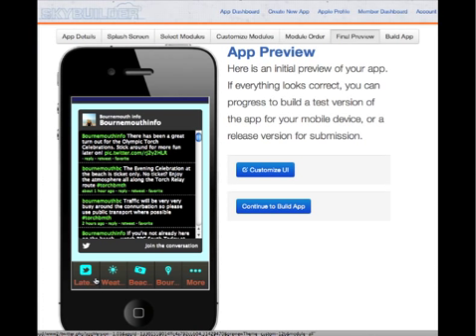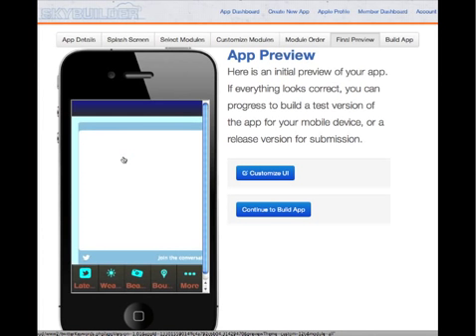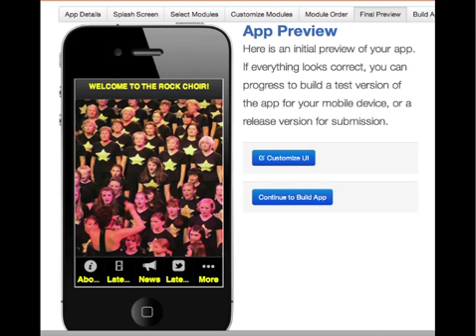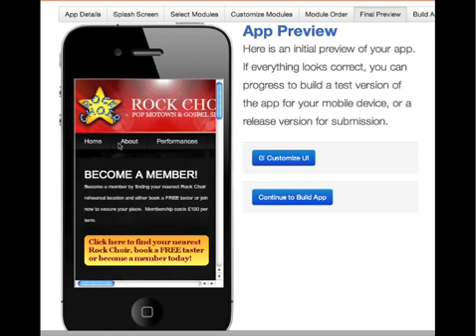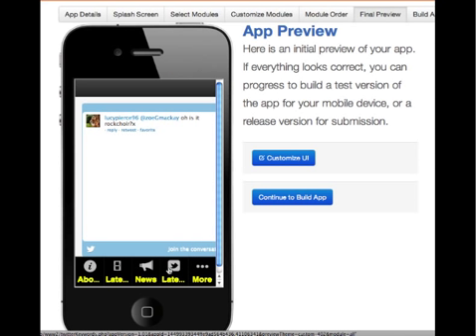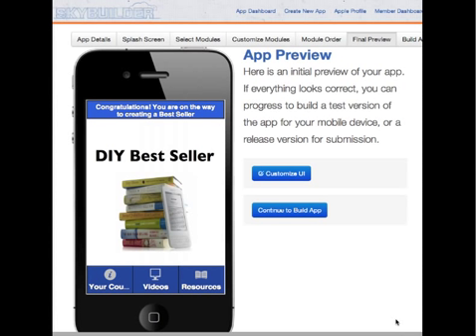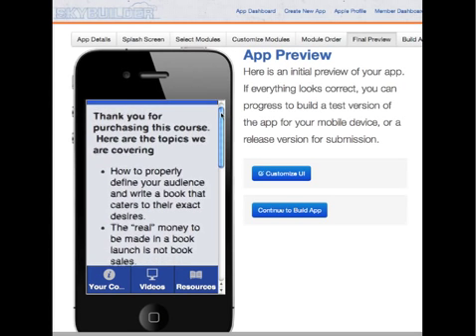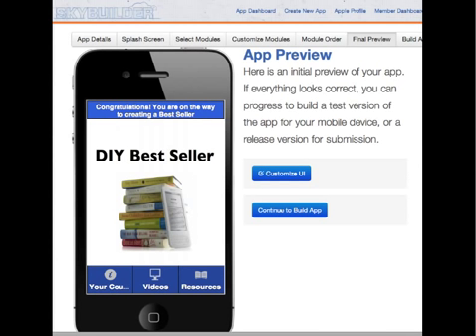BUILD ANDROID APPS - See Android Apps build with Skybuilder software in only a few mins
See 3 Android Apps built in just a few mins using Skybuilder software. Skybuilder is an Android App maker that anyone can use. NO PROGRAMING EXPERIENCE NECESSARY.
Watch this video to see 3 different kinds of andorid app made using skybuilder software.